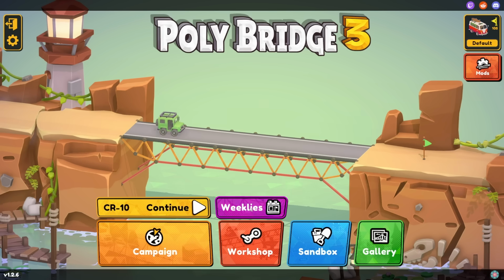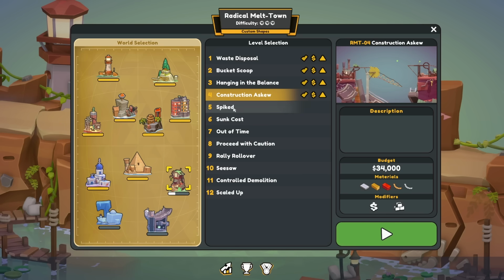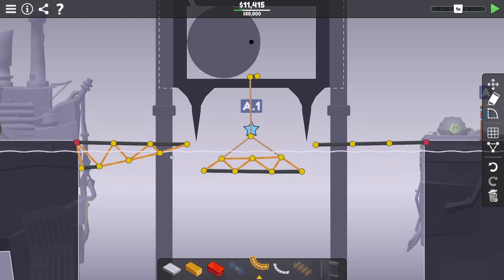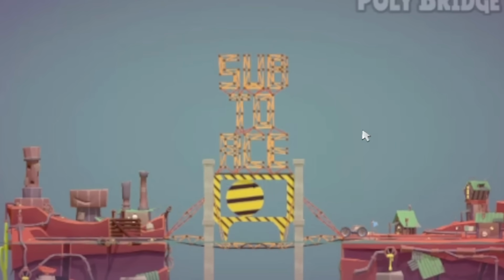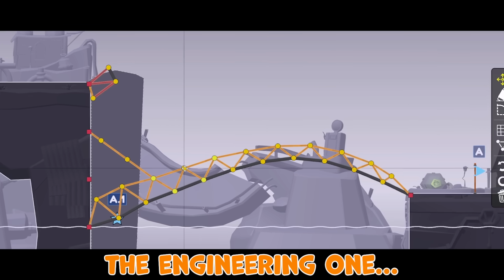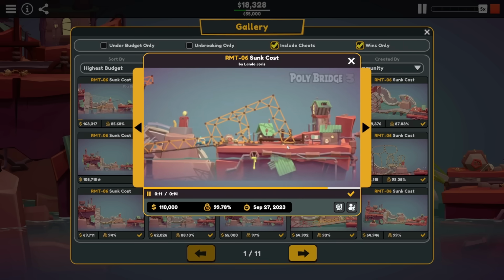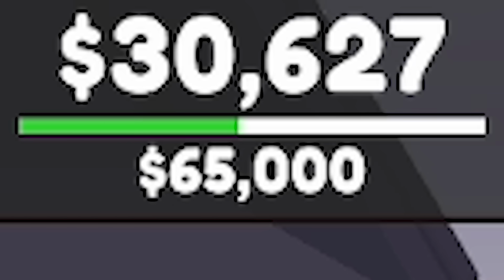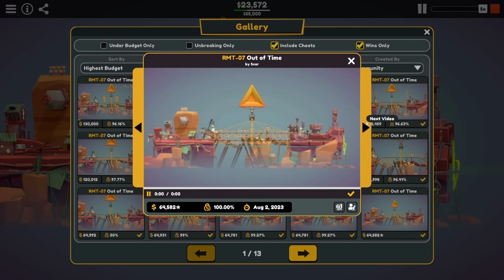Thinking OUTSIDE THE BOX in Poly Bridge 3!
Part 27! Poly Bridge 3 (pb3) is finally here, and with 10 years of professional civil engineering experience, who better than to take you though the brand new poly bridge game!?

LINKS!